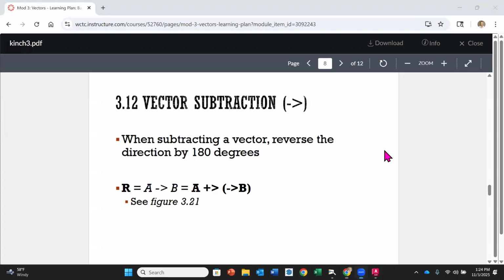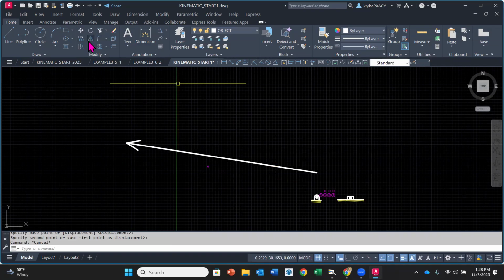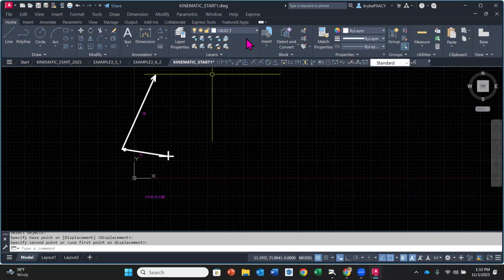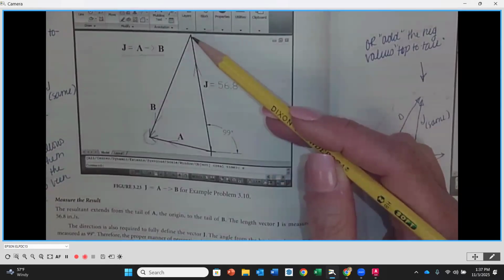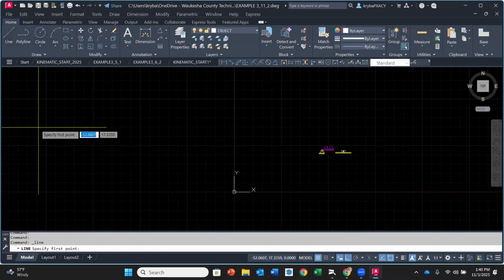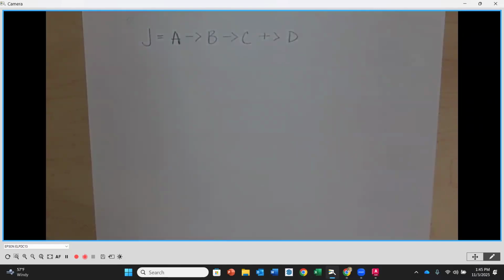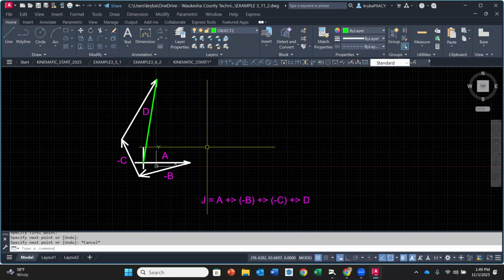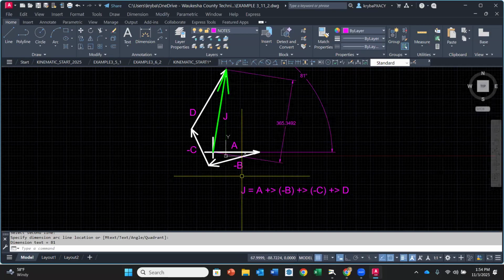WCTC BasicMech Mod3 Lecture3